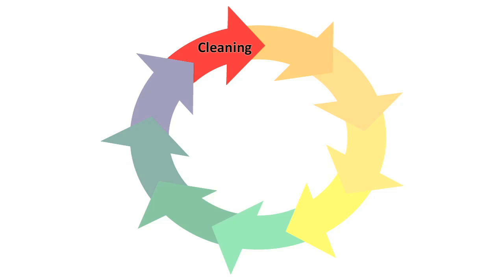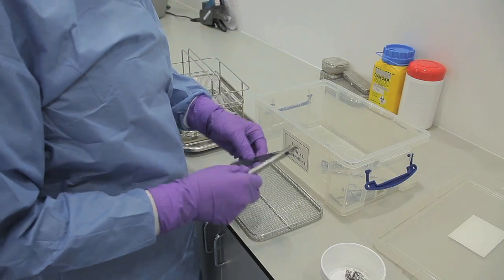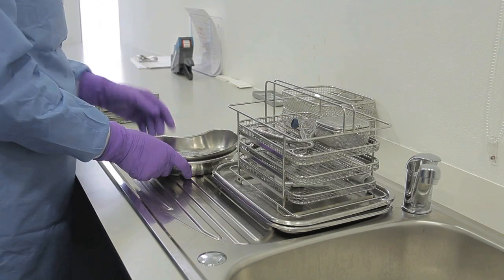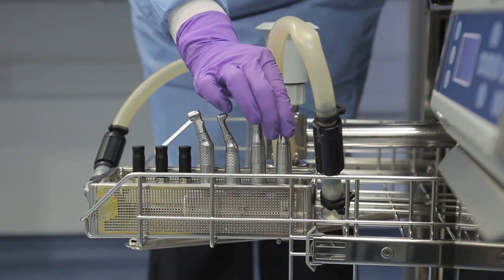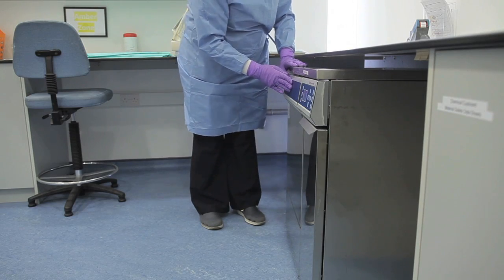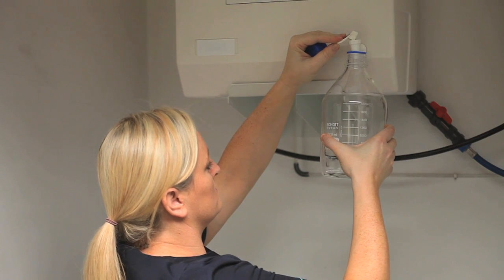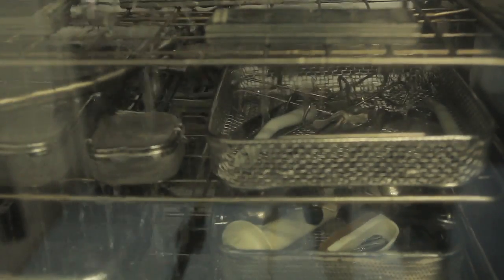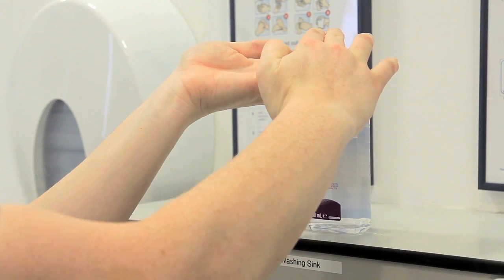Part 2 Processes and Procedures for Effective Decontamination of RIMDs in a LDU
This presentation had been divided into
three parts for ease of learning.

It is important that all three parts of the video
are viewed to obtain a comprehensive understanding
of the processes required to effectively decontaminate Reusable Invasive Medical Devices (RMID).

This video has been produced by the Dublin Dental University Hospital (DDUH) as an educational aid for dental and other healthcare professionals e.g. GP, Podiatry working in the Irish Republic who undertake decontamination of reusable invasive medical devices (RIMD).

Every effort has been made to ensure the accuracy of information contained in this video at the time of production. It should be noted that protocols and procedures for decontaminating RIMD may change in the future in the light of new information, best practice guidelines, national and European Union legislation.